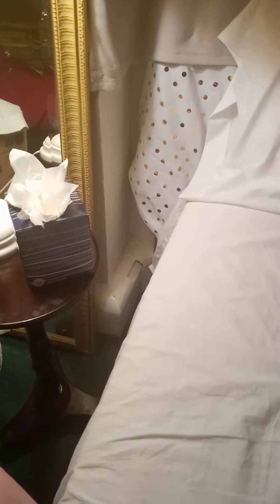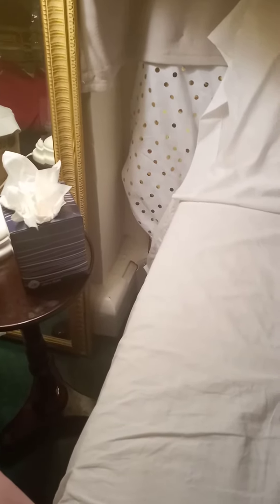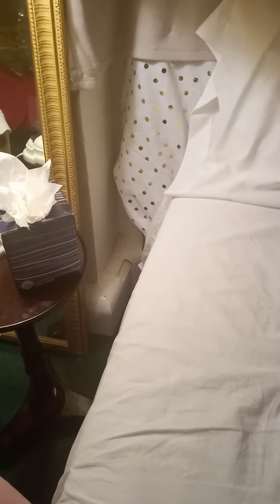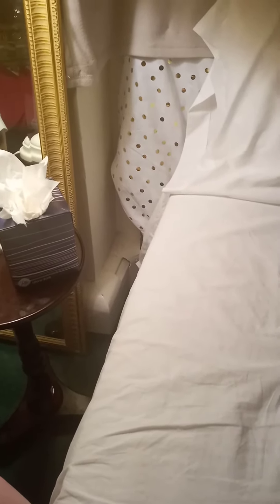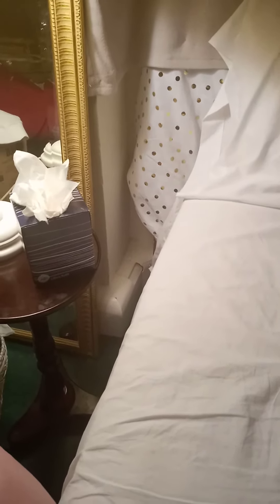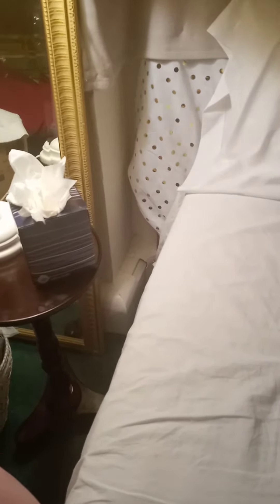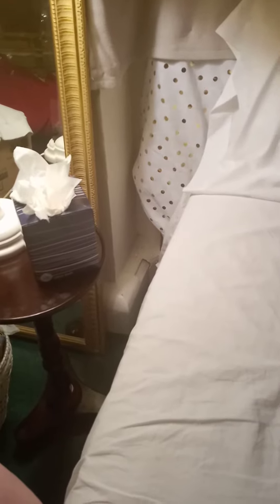Sudden BLASTING HEAT at 6pm 2/19